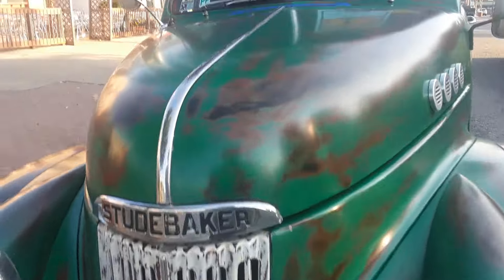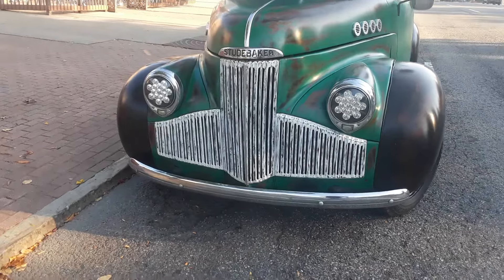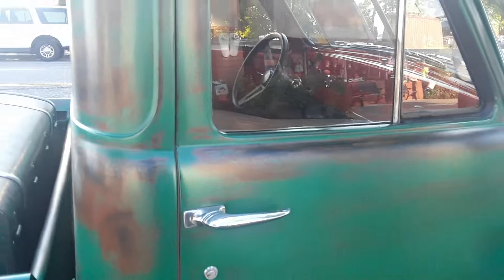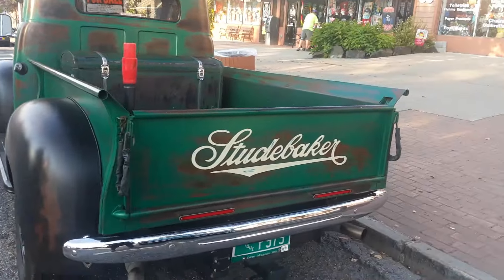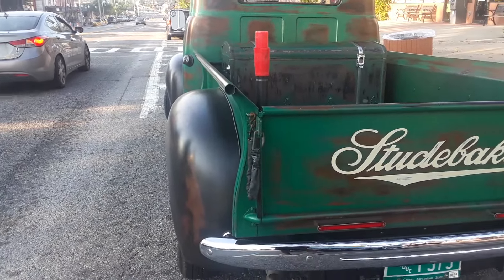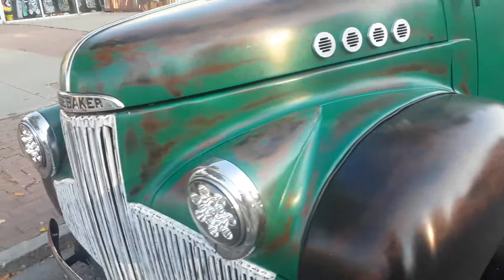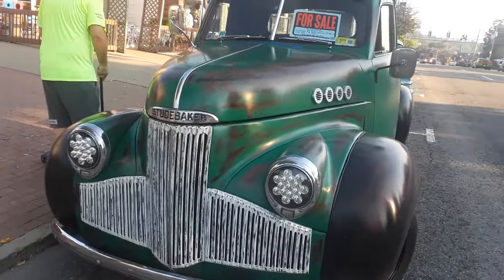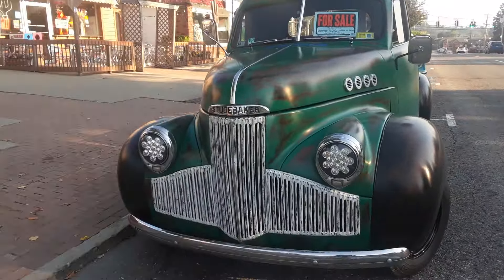1946 Studebaker M15 pickup